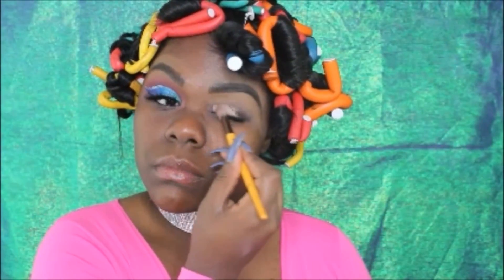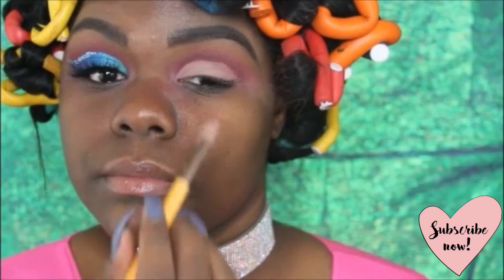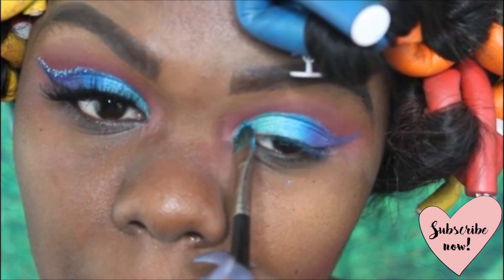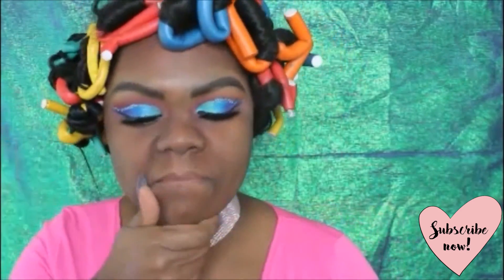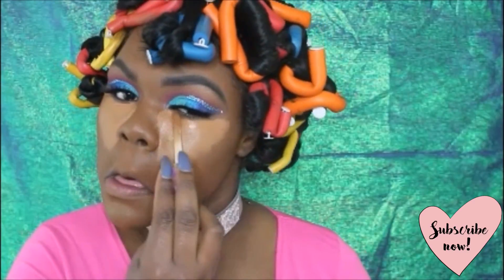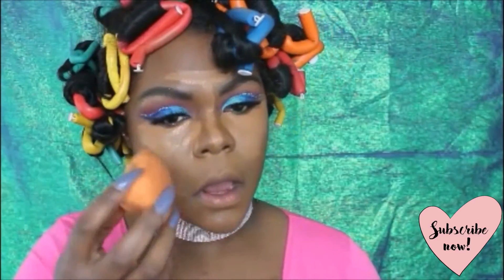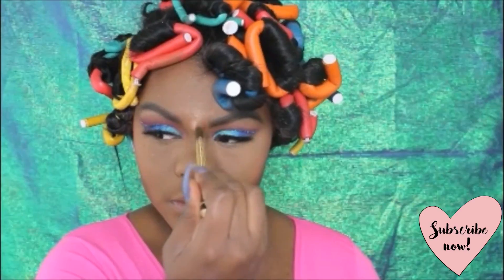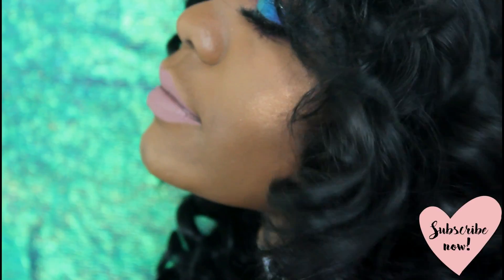SEA SICK/ MERMAID VIBES MAKEUP TUTORIAL | TIA ZAMARA